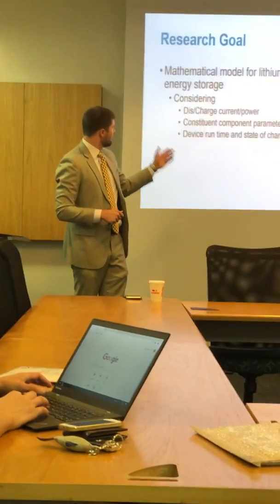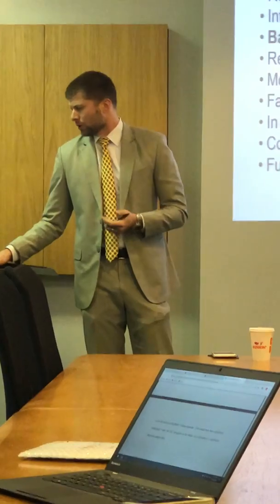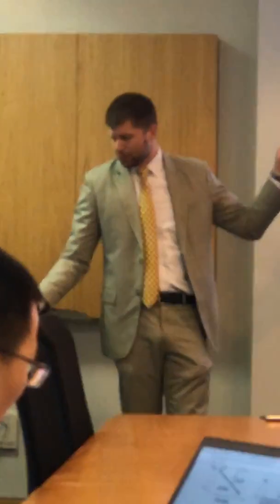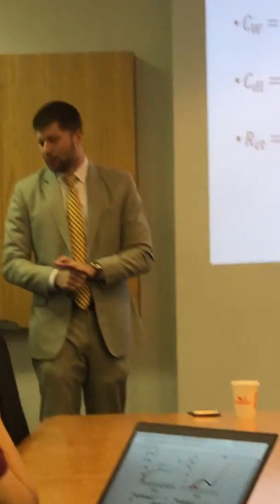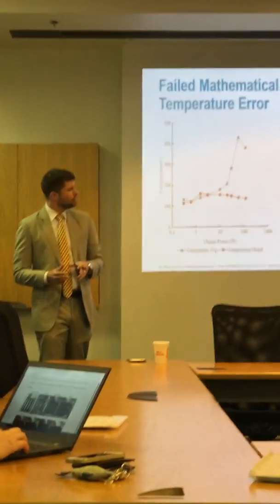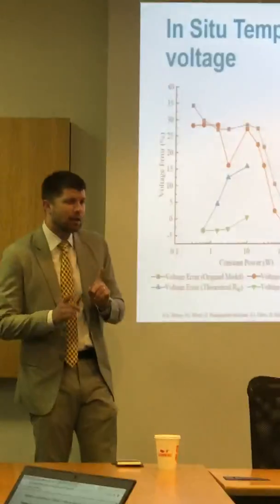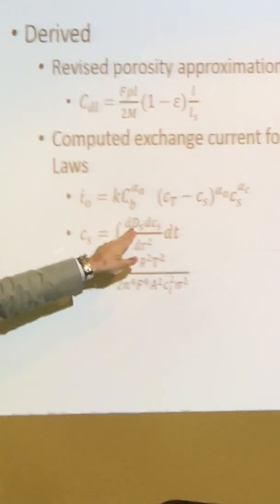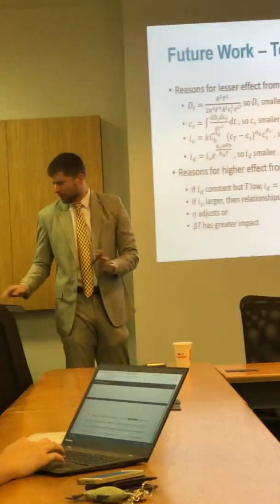A Predictive Model of Design Performance for Lithium-ion Capacitors - Dissertation Defense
Dissertation defense on lithium-ion capacitor modeling given by Dr. Davis George Moye at the Florida A&M - Florida State College of Engineering on October 3, 2019.

Many of the modeling topics discussed in this presentation are key aspects of Moye Consultants' Simultaneous Battery and Capacitor Design Model, an award winning computer model intended for designing lithium-ion capacitors, batteries, and related devices.